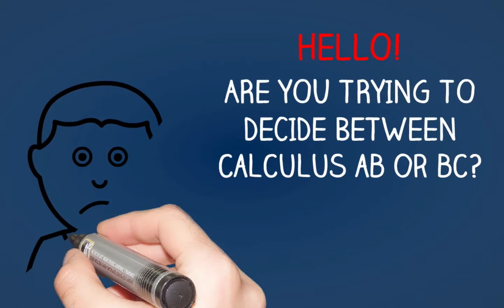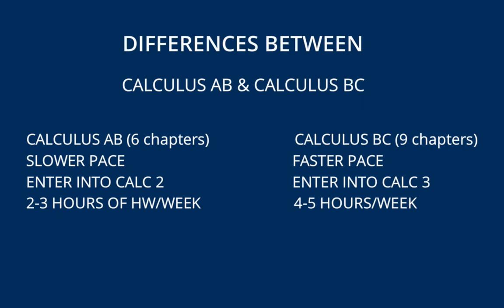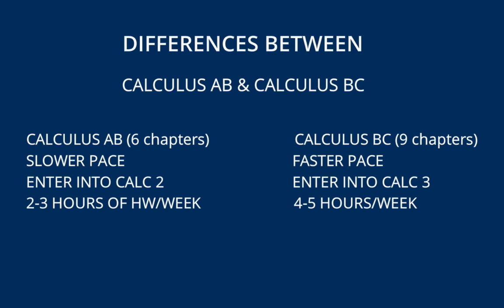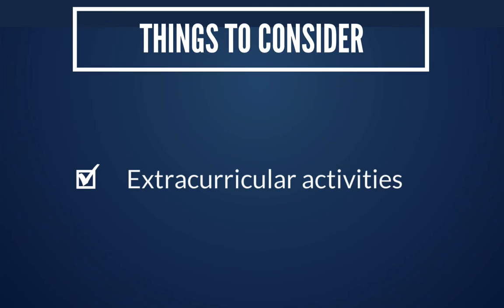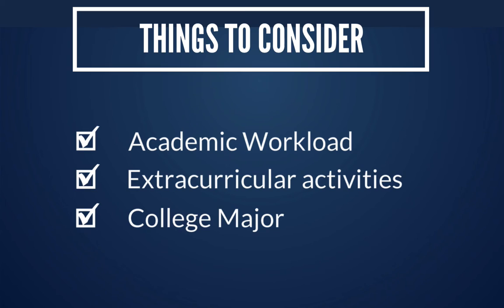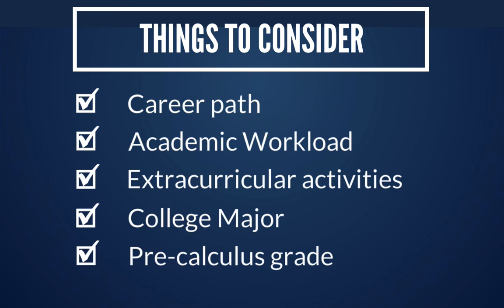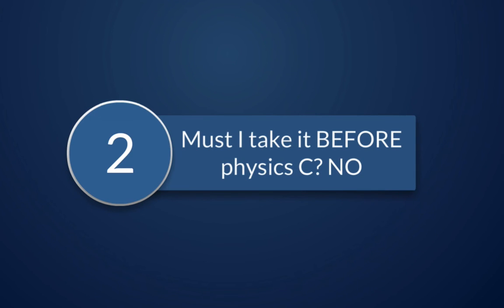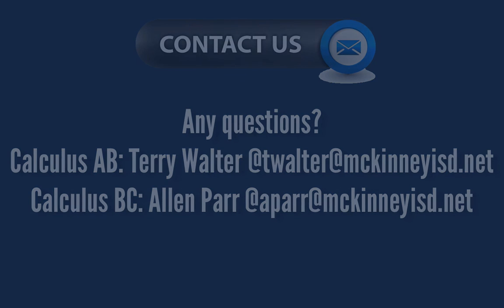Calculus Video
This video describes the basic differences between calculus AB and calculus BC to help students decide which course is best for them.